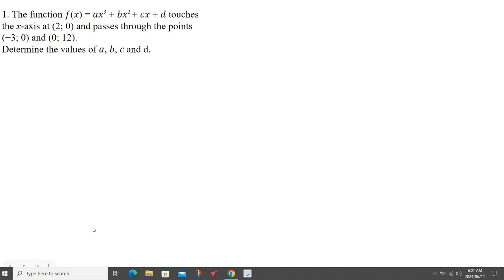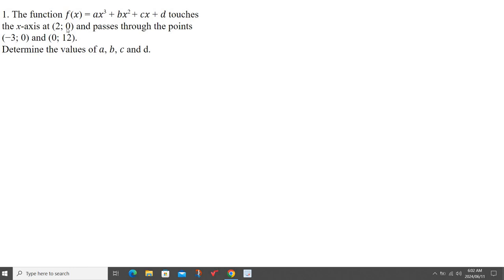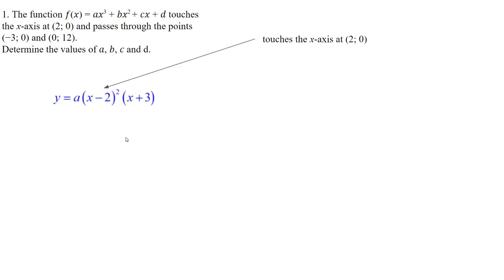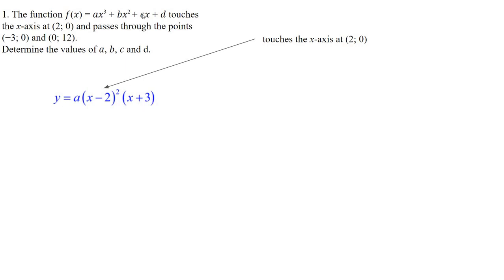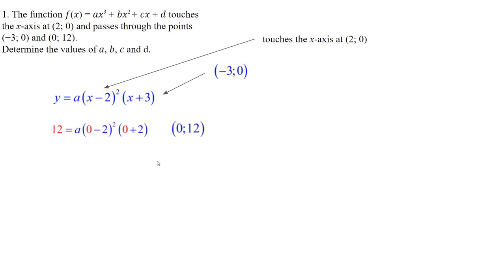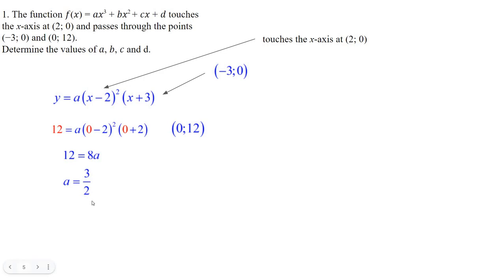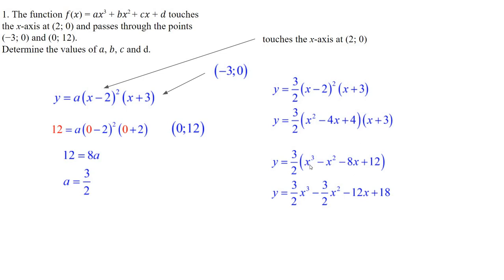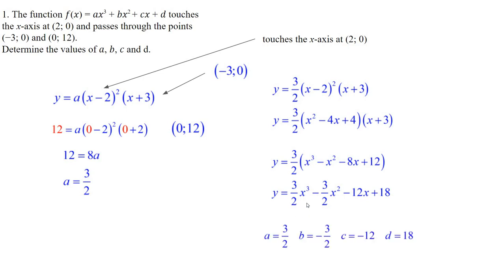finding cubic equation Q1